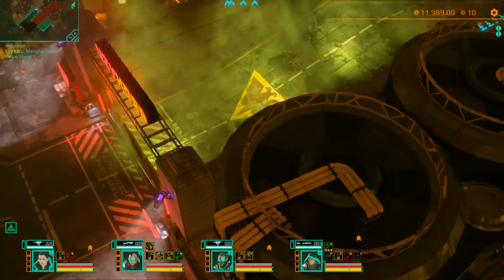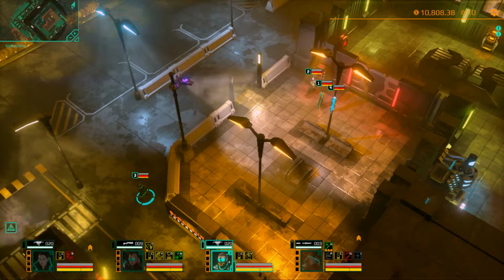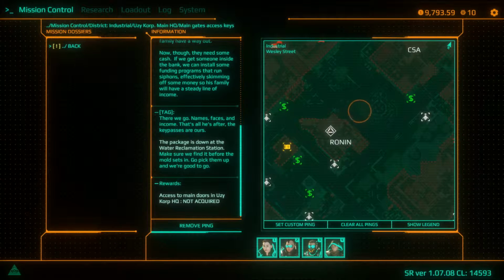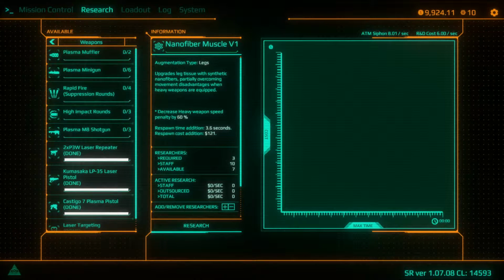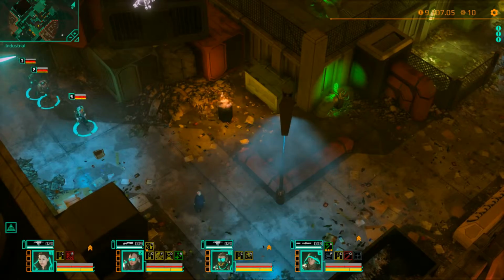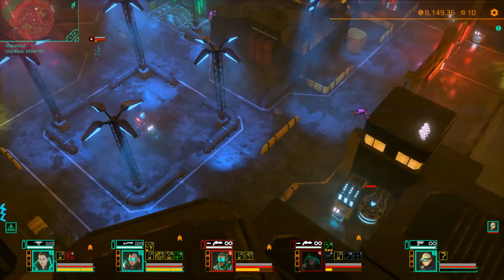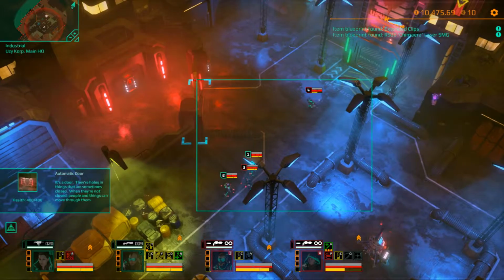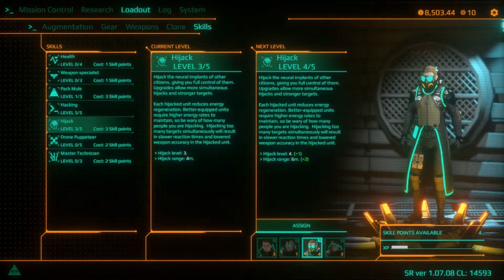Satellite Reign Walkthrough 24: Uzy Korp - R&D Facility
What's your favourite zip line?